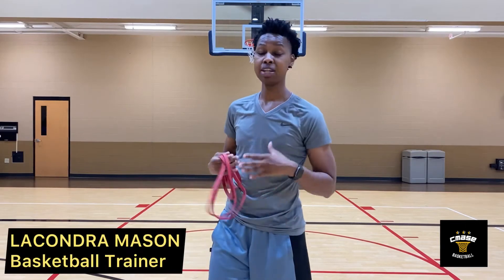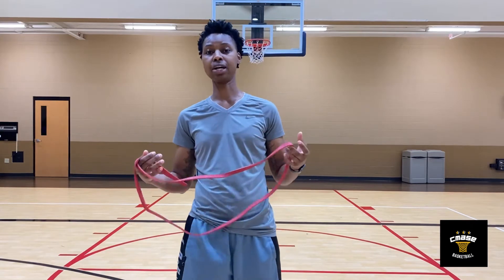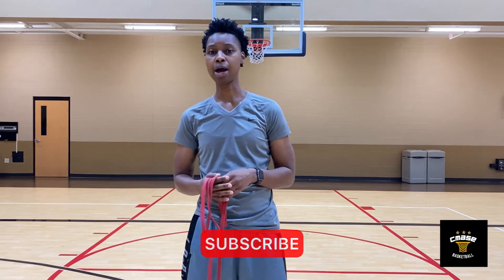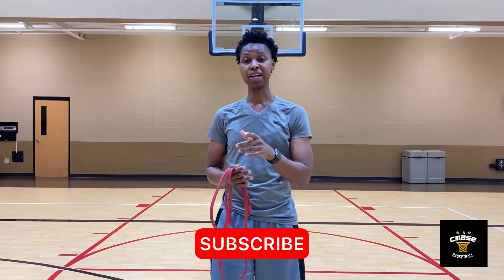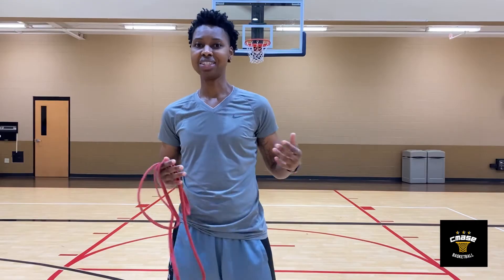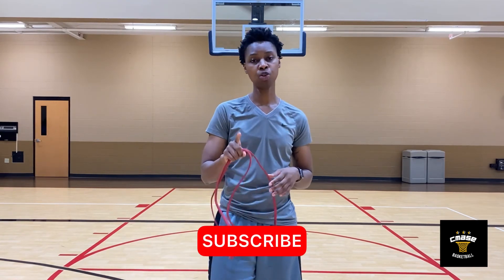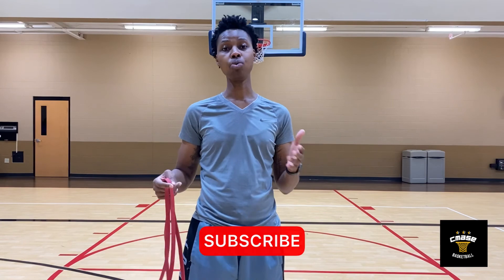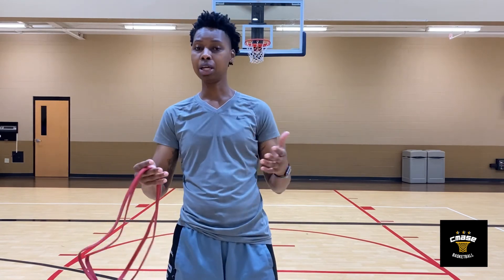Resistance Band Strength Workout|CMase Basketball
Get your FREE BallHandling Workout Plan👇🏽